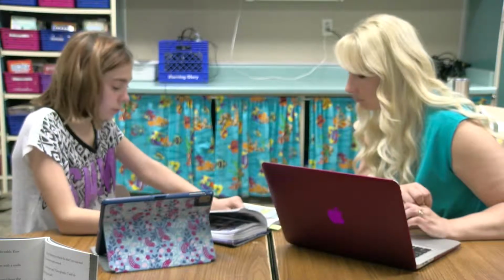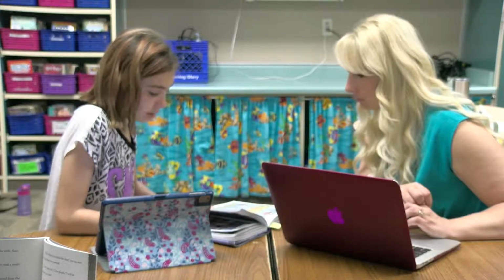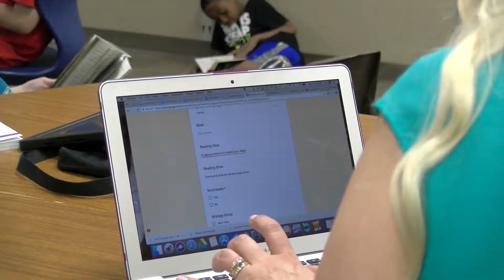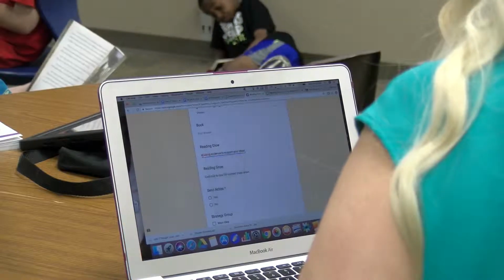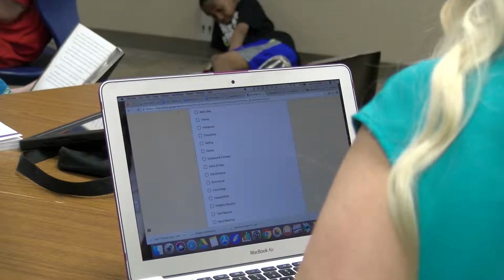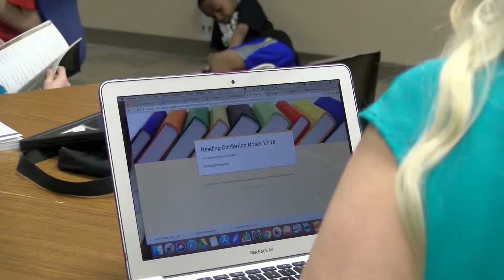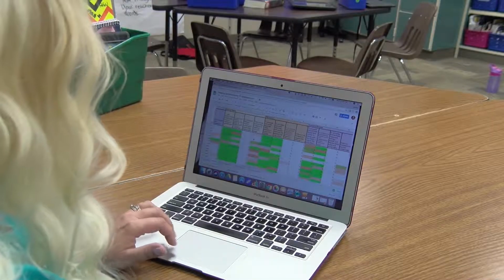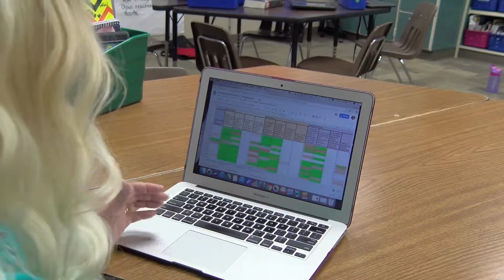Find One Why - Digital Conferring Notes - School District of Waukesha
In this video, Hadfield Elementary teacher Jennifer Guckenberger shares how she utilizes Google Forms and Sheets to keep detailed notes on students as she confers with them daily. Maintaining detailed notes digitally has allowed Mrs. Guckenberger to be more efficient, to make better instructional decisions for each student, and to quickly recall progress and goals as she meets with each student.